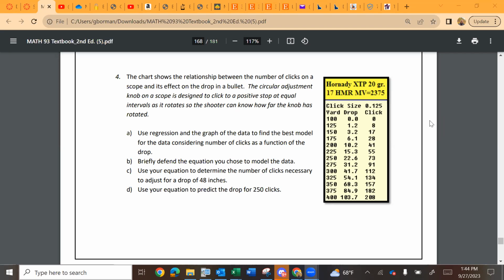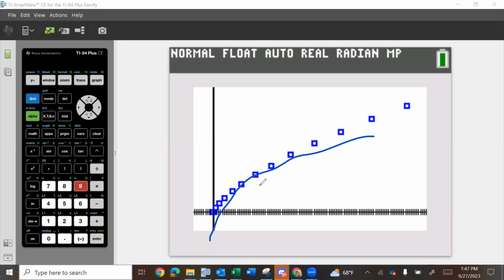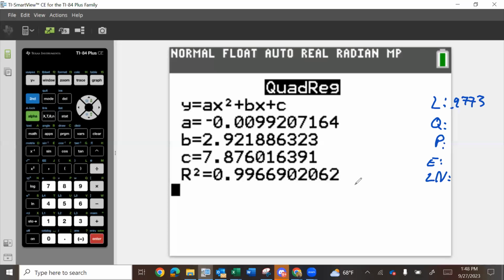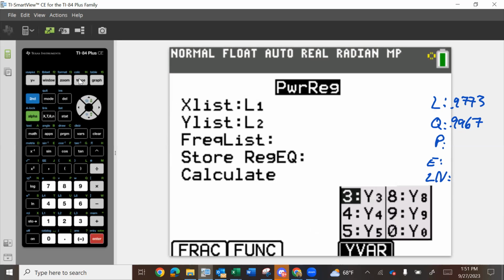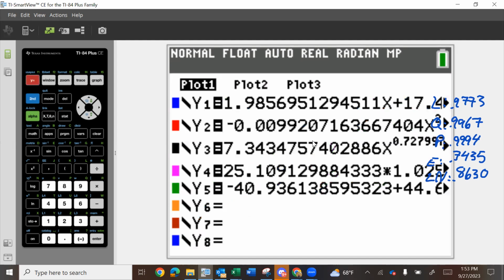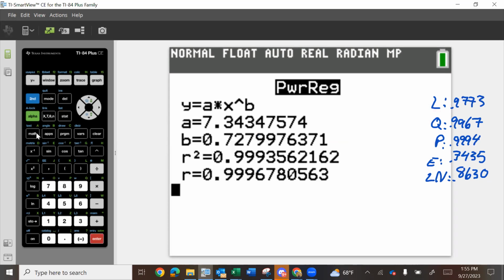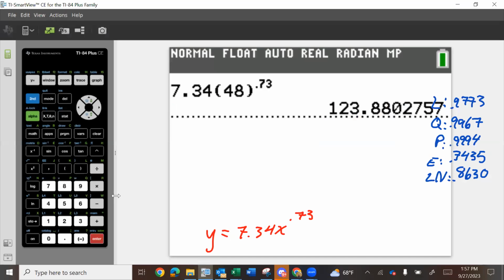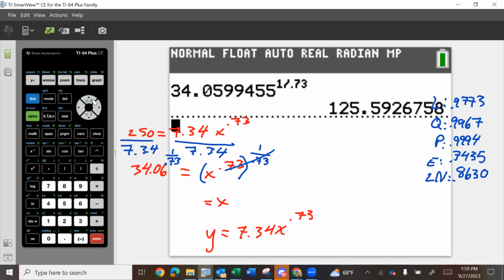Applied Algebra 2-Finding the Best Model...Again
In this video we continue to use regression to find the best model for a set of data.